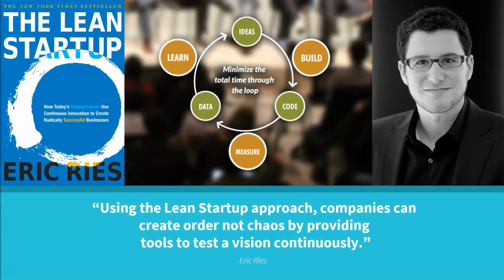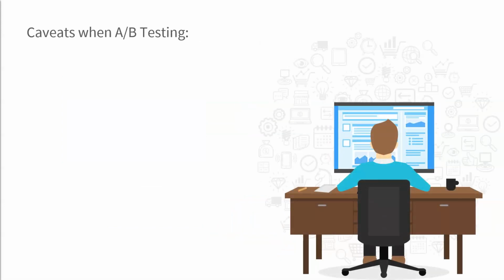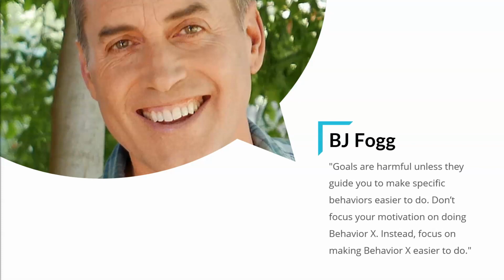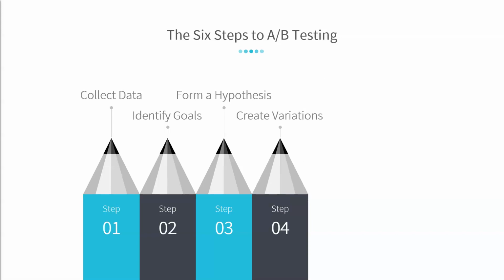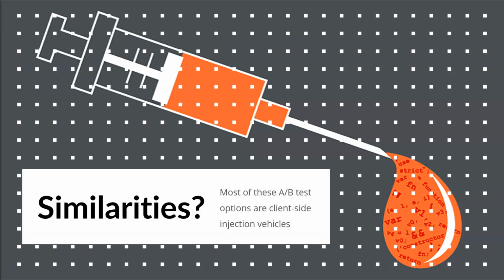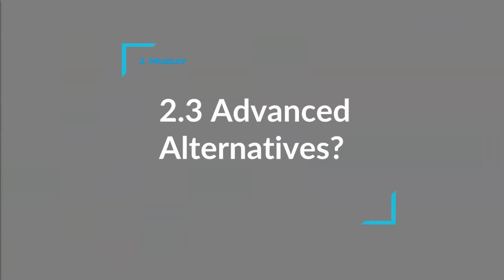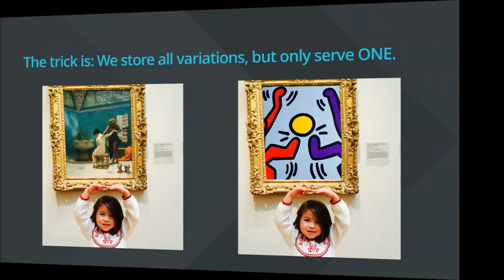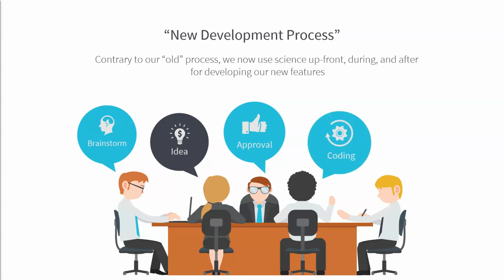hacking humanity dry run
a dry run test screen cast of my presentation for IT Arena.